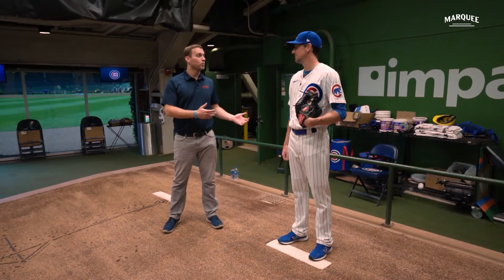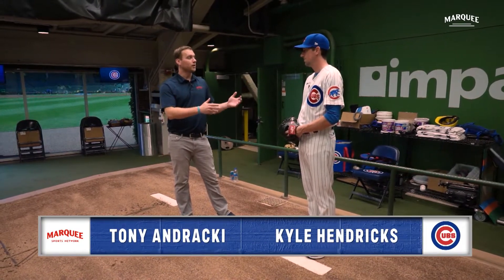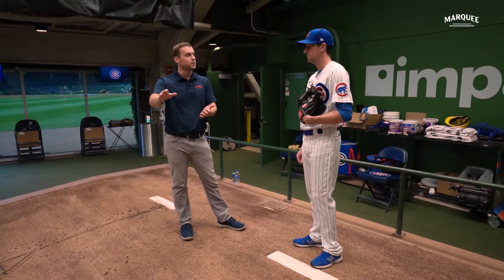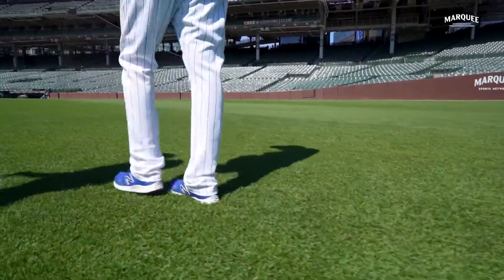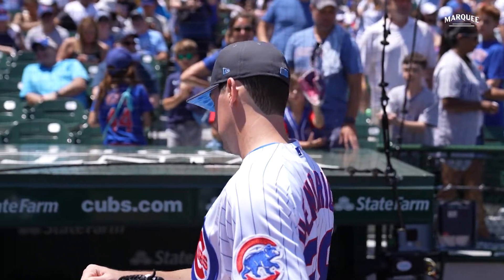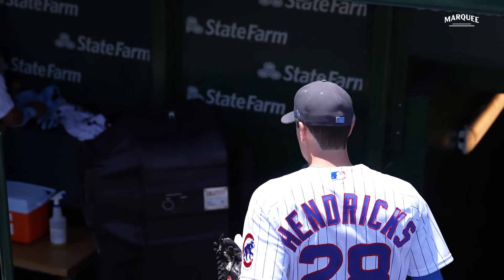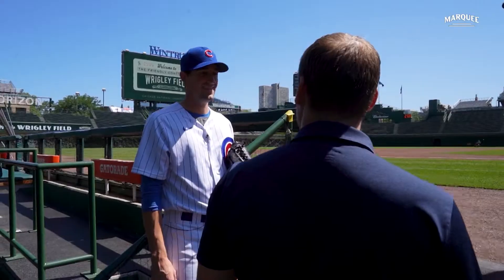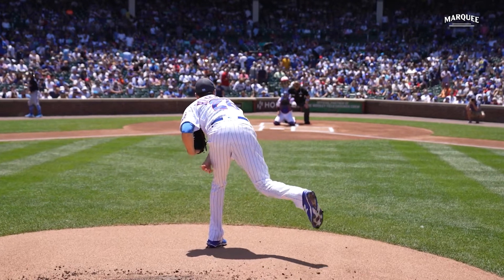Now Warming: Kyle Hendricks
Cubs starting pitcher Kyle Hendricks explains his routine in the days leading up to a start - from recovery, to weight lifting and yoga, to bullpen sessions and film study.